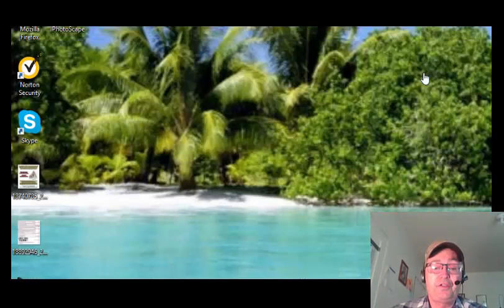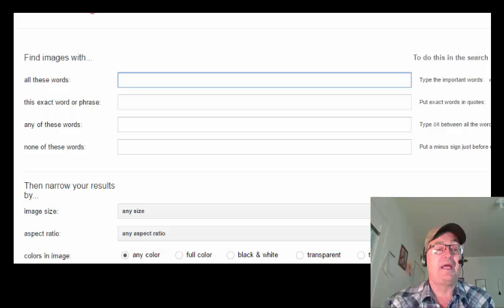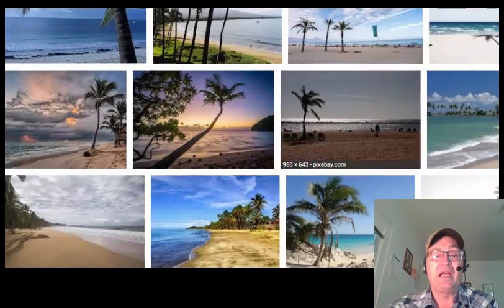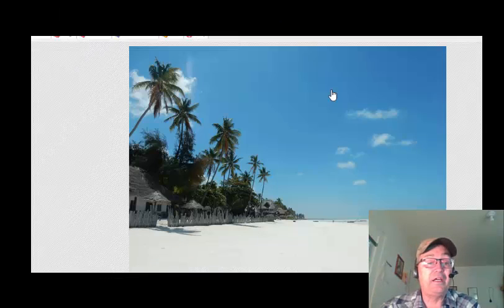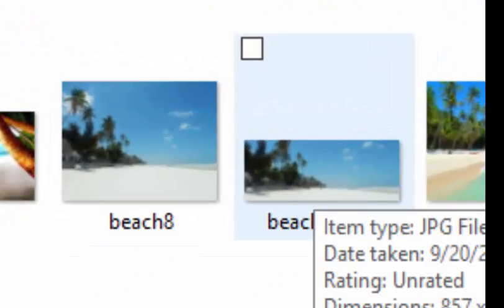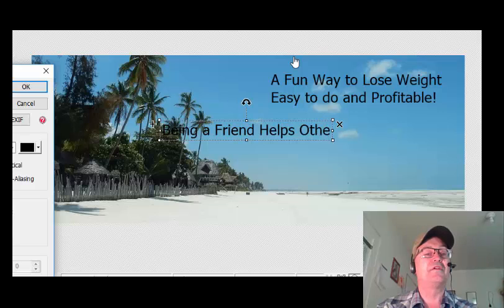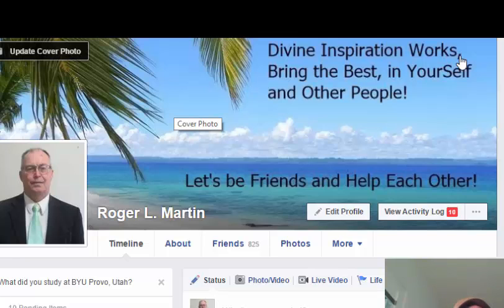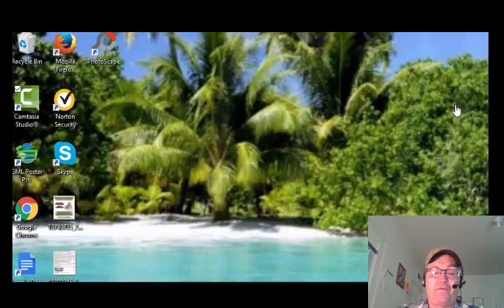Dave D Williamson and FB Photo Cover Training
Using google advanced images and Photo Scape to make your Facebook Cover photo stand outon main site of Facebook for Friendship etc.